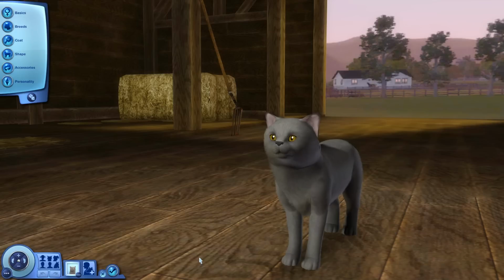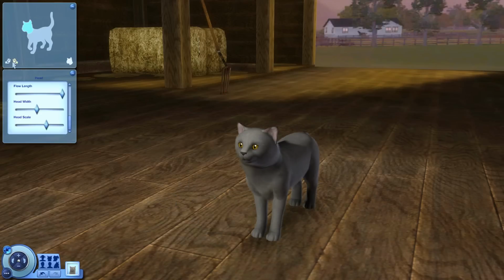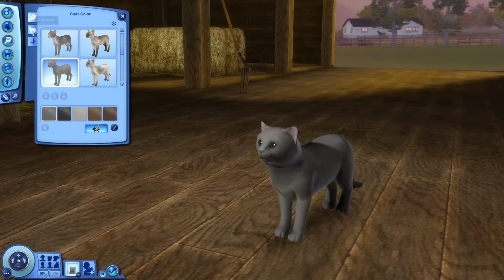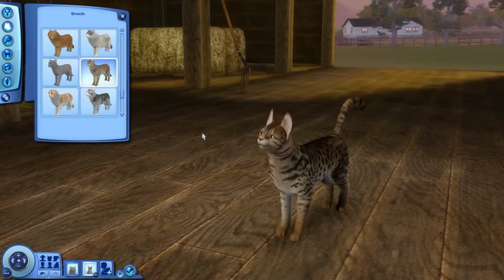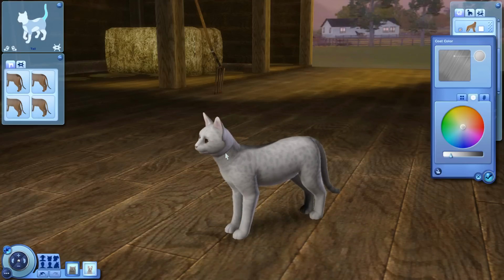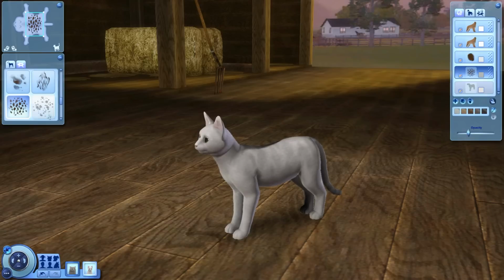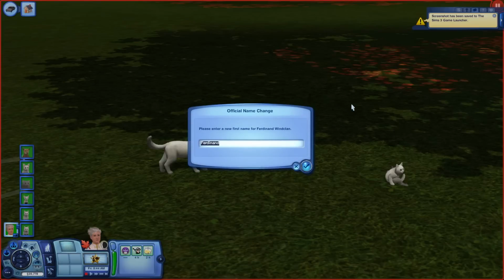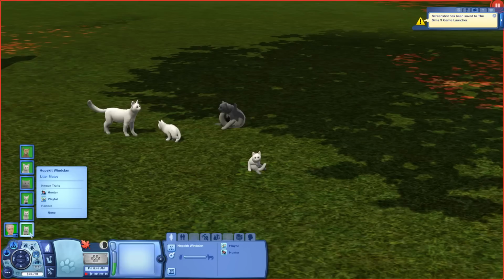The Medicine Cat's Secret Kits • Untold Tales Special!! 🌿 Behind-the-Paws #10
• 🐾 • Additional Warrior Cat Adventures!! • 🐾 •

Deep in the forests live a clan of wild cats touched by something more than feral instincts and guided by dreams rich with their own meaning. Join Seri the Pixel Biologist as we explore the stories of our own clan of Warrior Cats in the beautiful forests of Meadow Dale!

We begin with one lonely lost cat named Mossleaf and will be following her as she learns to survive in the fierce wilds of the deep forests, quietly watched over the entire time by a curious, cat-loving wild plant sim named Willow!

Where will Mossleaf's adventures take her? Deeper into the forest where mystery and dangers lurk? Down the mountain and into the village where cars and dogs could threaten her well-being? Or perhaps to cross paths with other rouge cats and perhaps find the beginnings of a clan of her own...